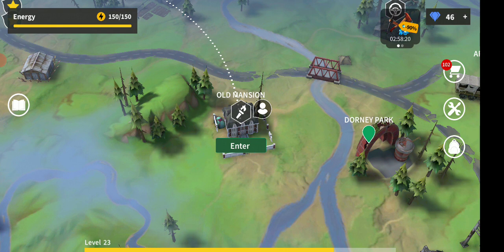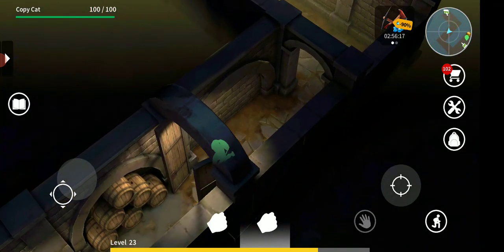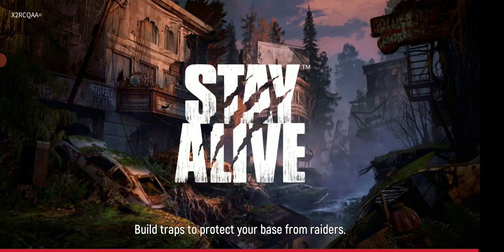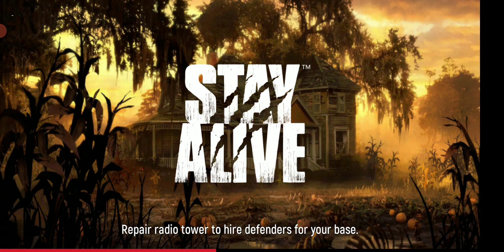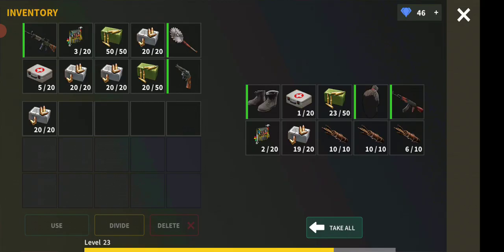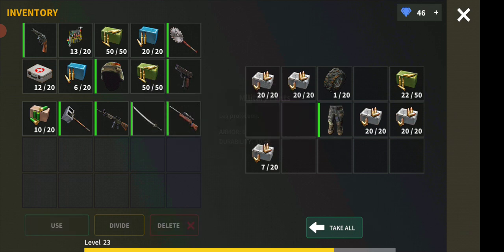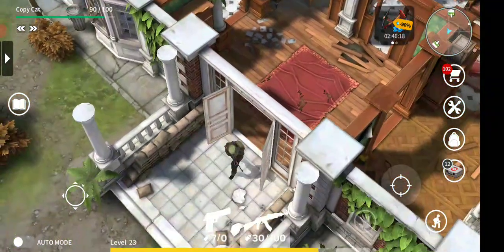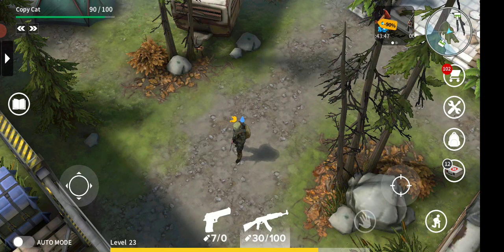Stay Alive Free Armor and Weapon Tips and Tricks to get Chest in Old Mansion - Try on one risk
Hallo guys this is Copy Cat with Stay Alive Free Armor and Weapon Tips and Tricks to get Chest in Old Mansion - Try on one risk.